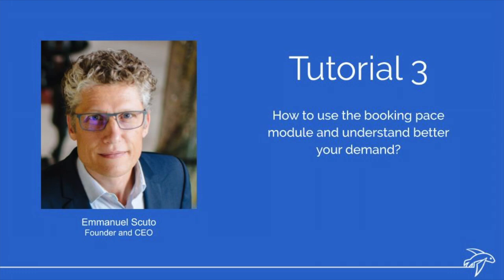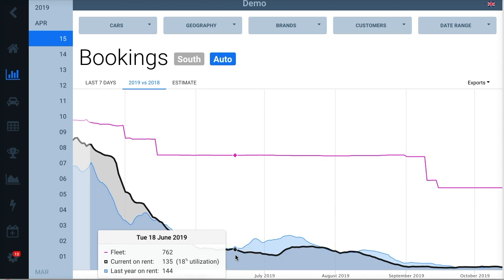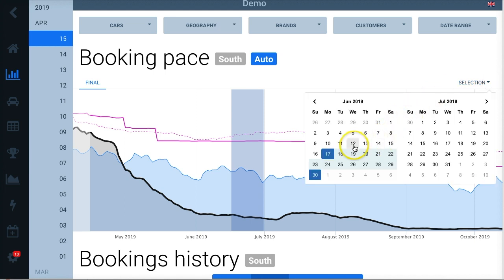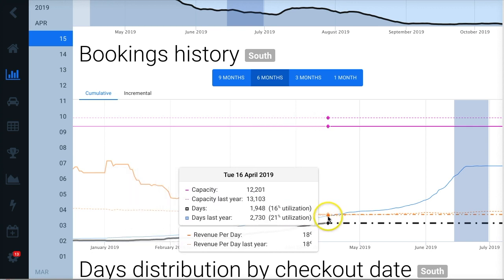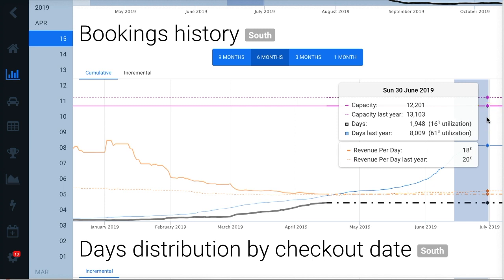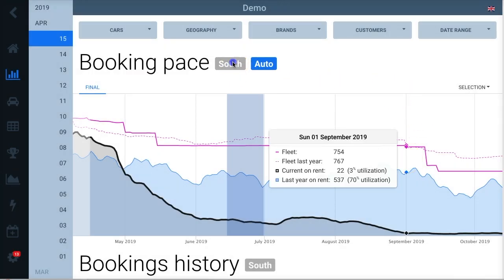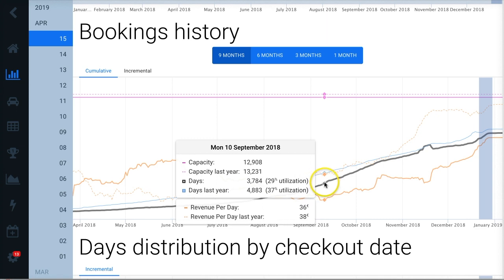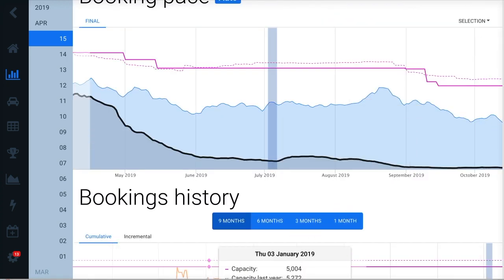How to use the booking pace in Weyield apps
Register now for Berlin Forum (Thu, March 5, 2020) Tips on how to use the demand booking pace module on WeYield apps dedicated to car rental revenue management.